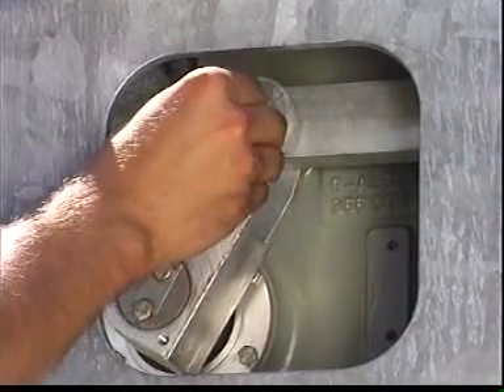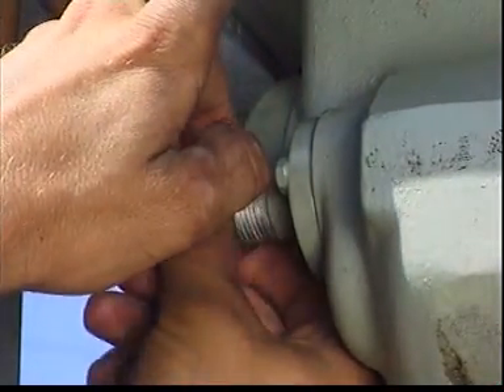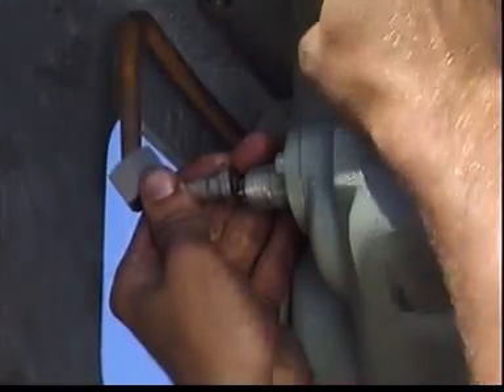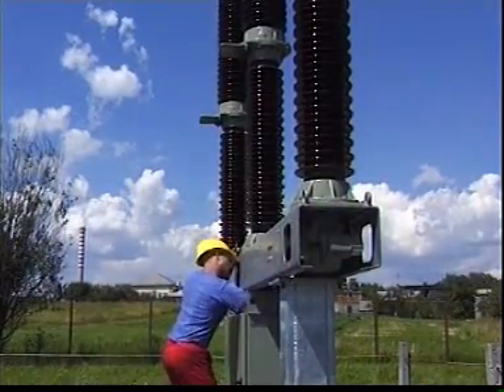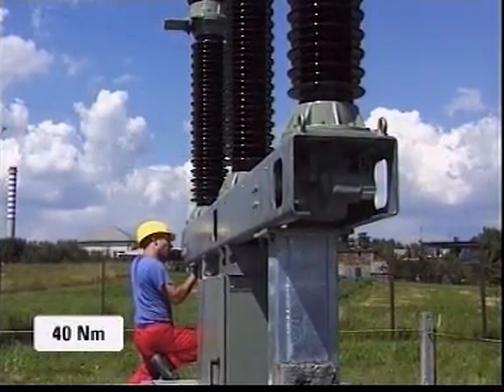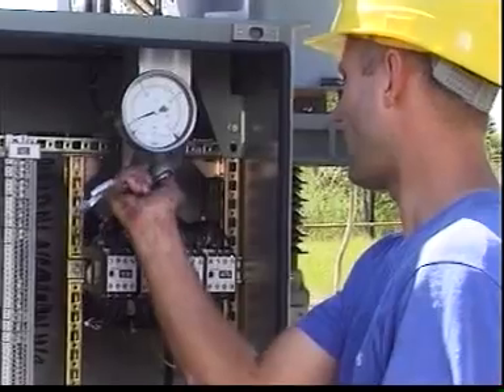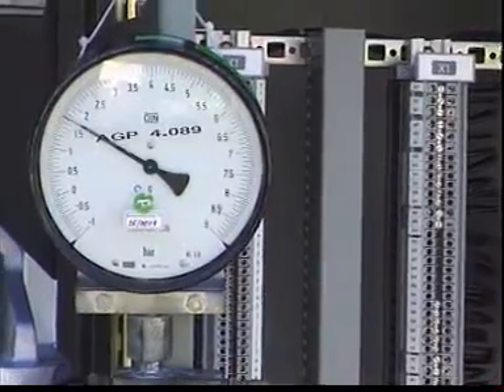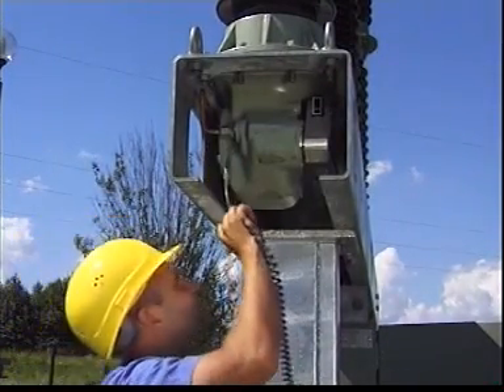Installation of Circuit Breaker 3AP1-FG (Siemens)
High-Voltage Circuit-Breaker 3AP1 FG

Technical Data
The new 3AP1 FG circuit-breaker will be delivered completely
mounted on a breaker base and prefilled with arc
quenching gas SF6
Rated voltage 72.5 kV
Rated current 2500 A
Rated short-time current 31.5 kA (1 - 3 s)
Break time 3 cycles
Frequency 50 and 60 Hz
Rated duty cycle O - 0.3 s - CO - 3 min - CO or
CO - 15 s - CO
Rated power-frequency
withstand voltage 160 kV (1 min)
Rated lightning impulse
withstand voltage 375 kV (1.2/50µs)
Rated peak withstand current 85 kA
Rated short-circuit
breaking current 31.5 kA
Rated short-circuit
making current 85 kA, peak